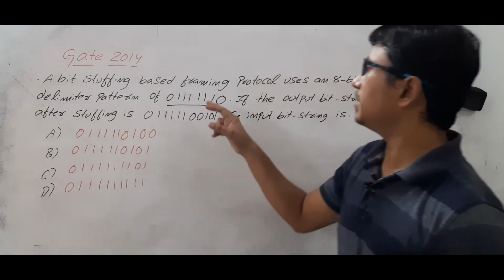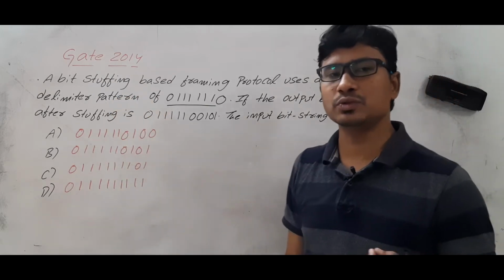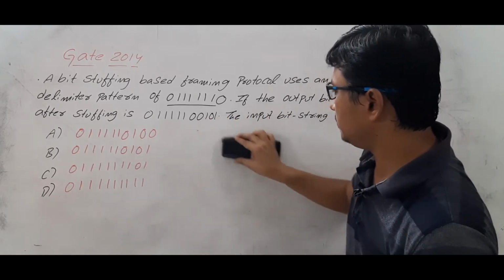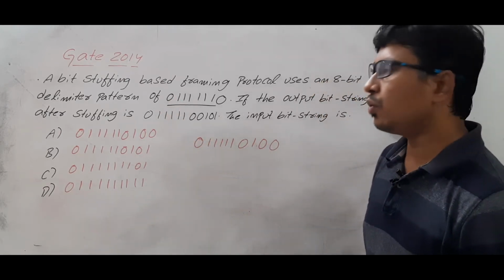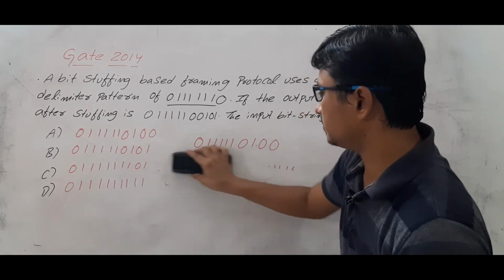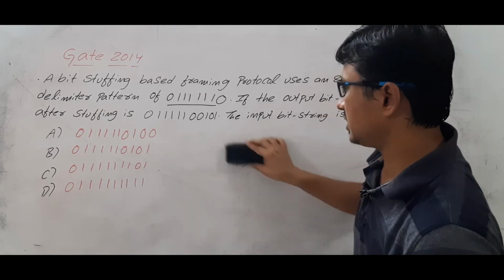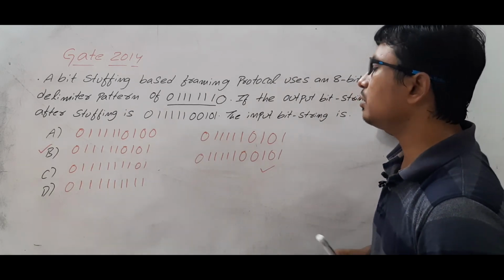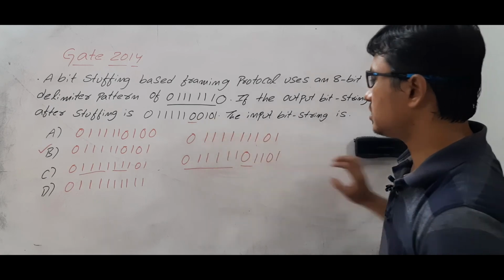GATE 2014 QUESTION ON BIT STUFFING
In this video, I have discussed Gate 2014 question on bit stuffing